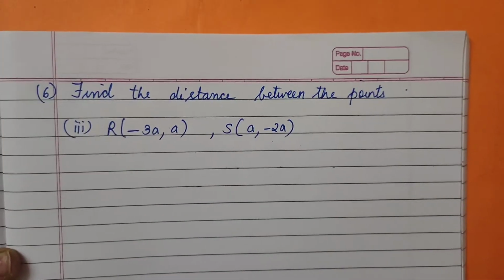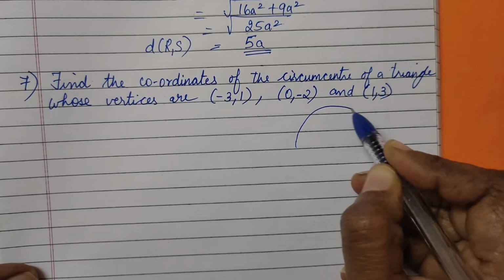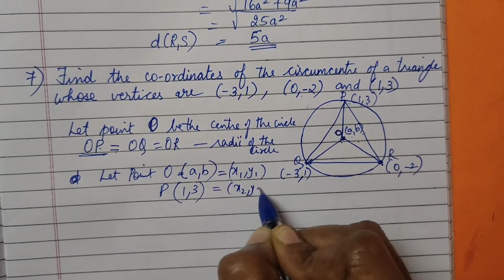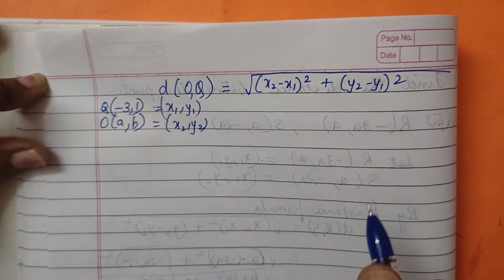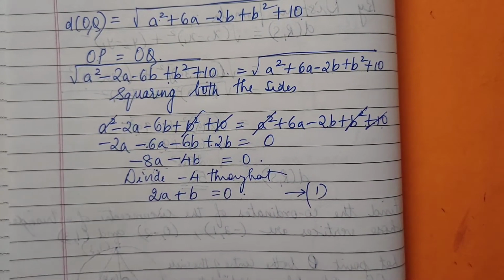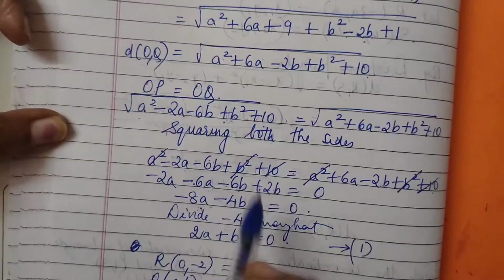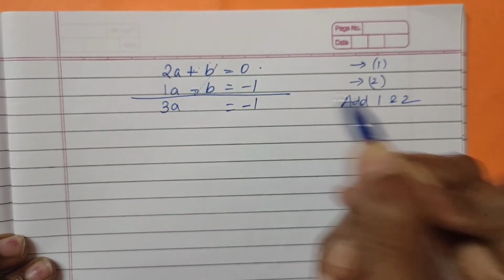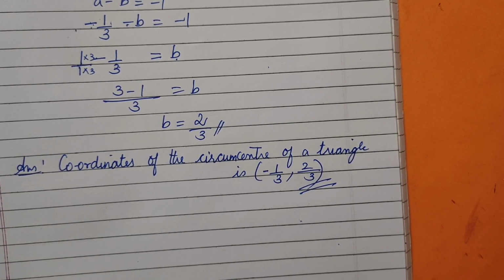Coordinate Geometry-Problem set 5(sum no.6&7) std:10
Sum no. 6 and 7 is explained in a simplified manner